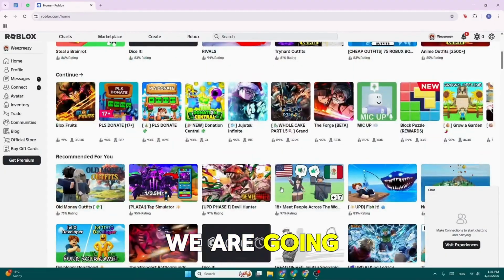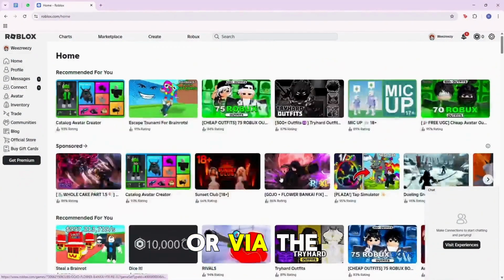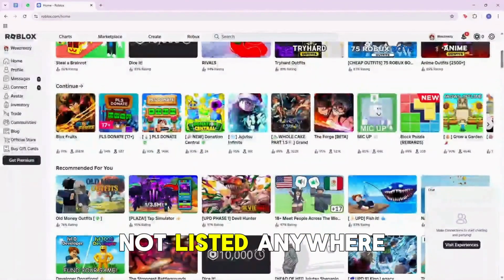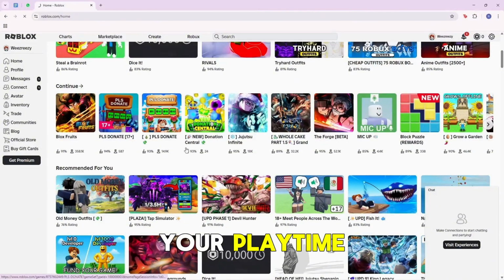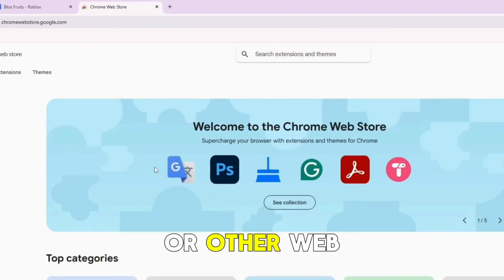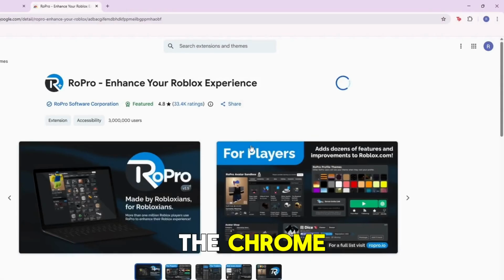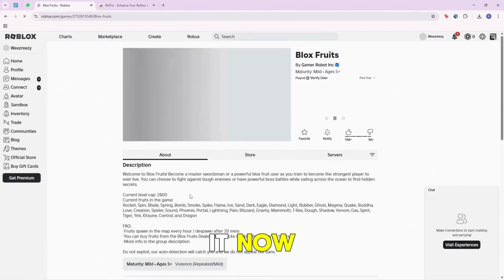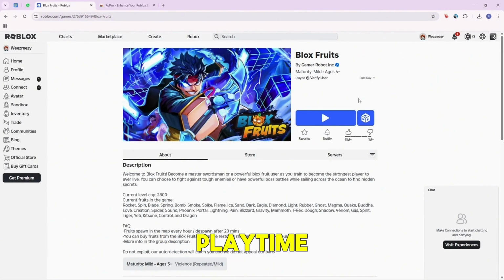How to Check How Many Hours You Have on Roblox (2026) | Playtime Tracker Guide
Want to check how many hours you have on Roblox in 2026? In this step-by-step guide, we’ll show you how to view your total playtime, track your in-game activity, and find out how many hours you've spent on Roblox games. Whether you’re curious about your gaming habits or want to track your progress, this tutorial covers all the latest methods to check your Roblox playtime.

Timestamps:
00:00 – Intro
00:10 – Steps to Check How Many Hours You Have on Roblox